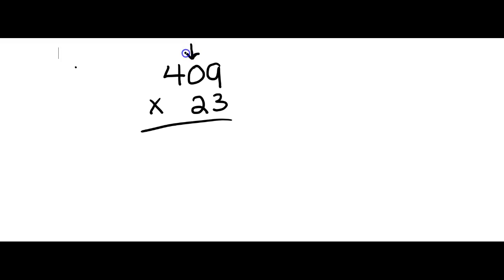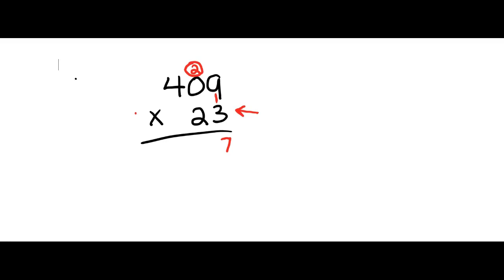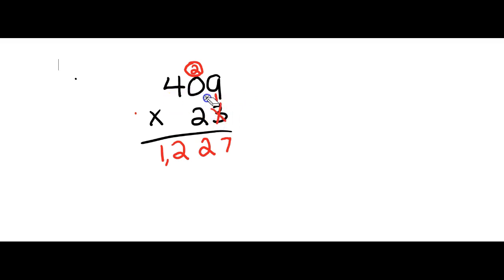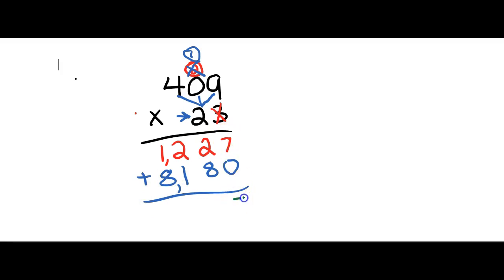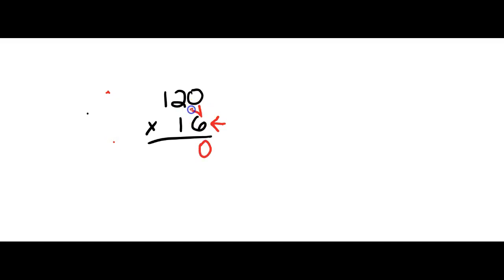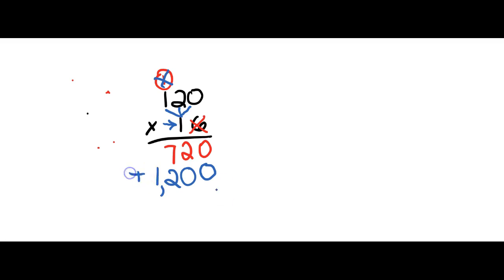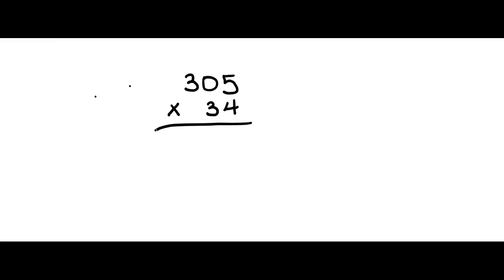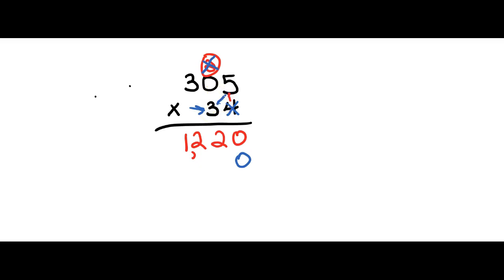4.4 - Multiply Whole Numbers with Zeros